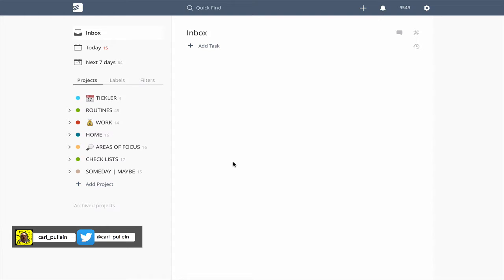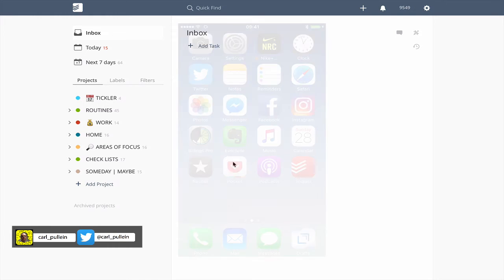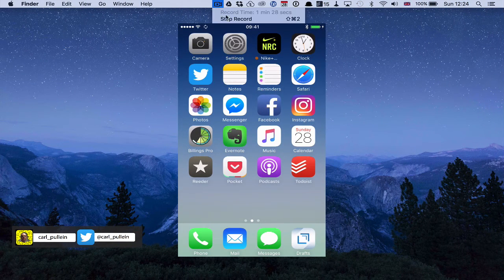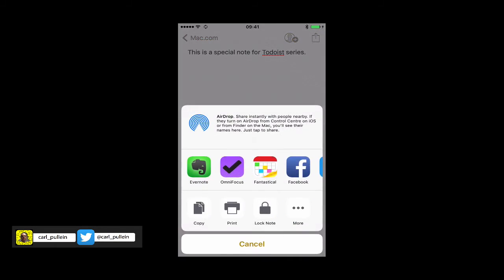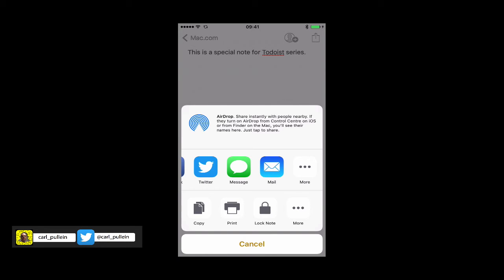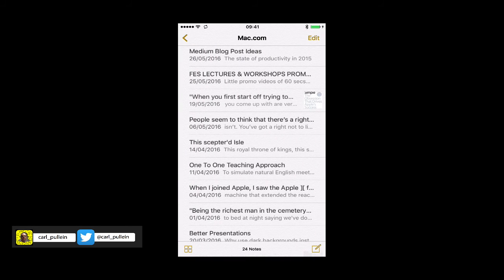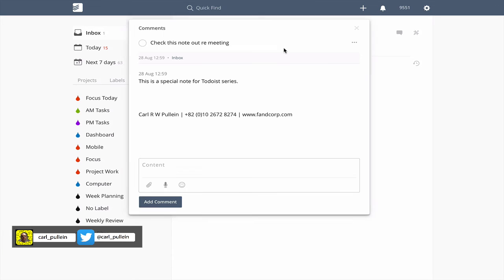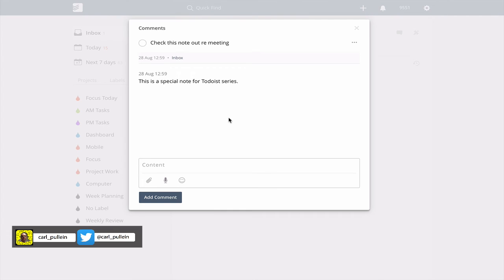Working With Todoist | Ep 66 | Todoist & Apple Notes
In this episode I take a look at how you can send a note directly to Todoist using the email function.